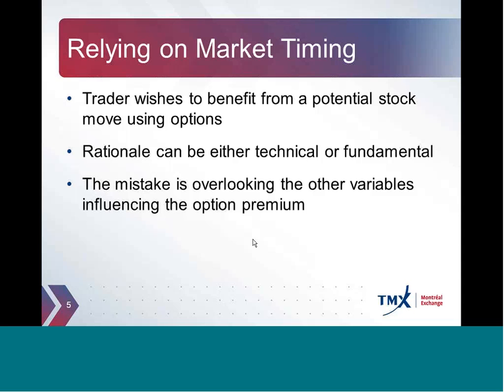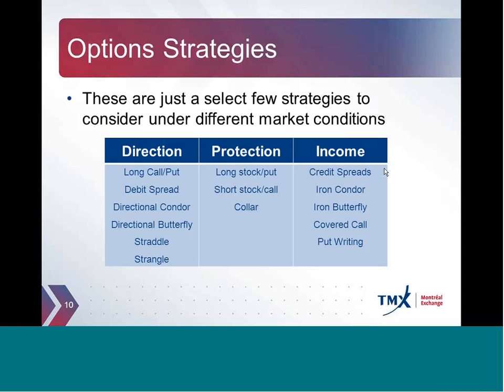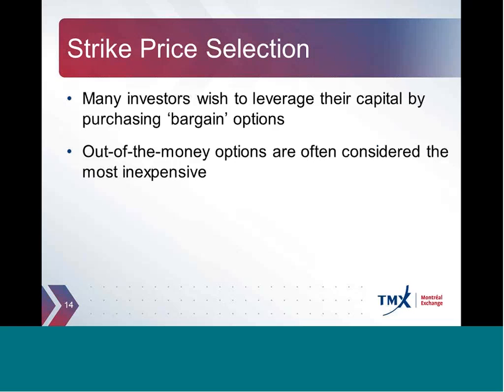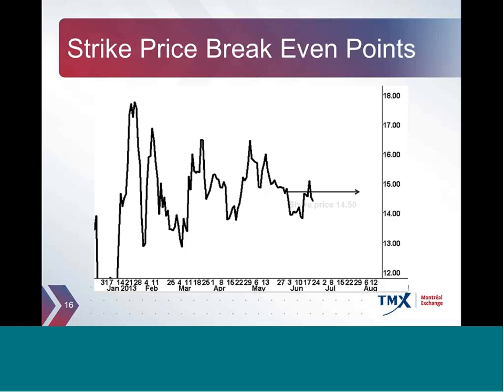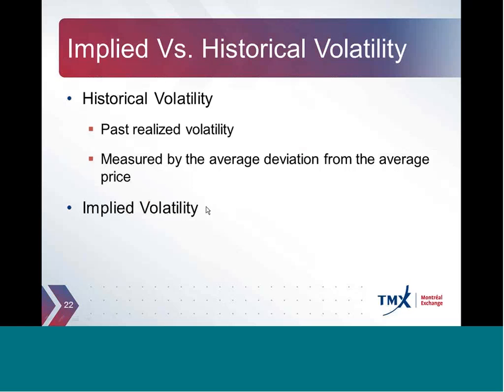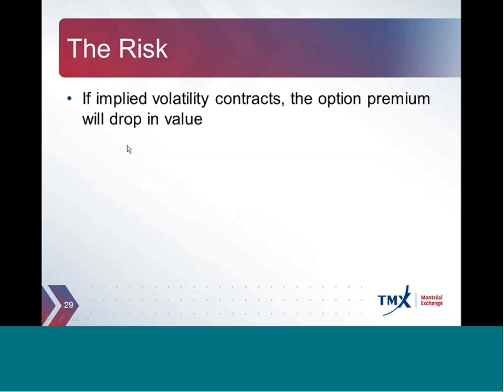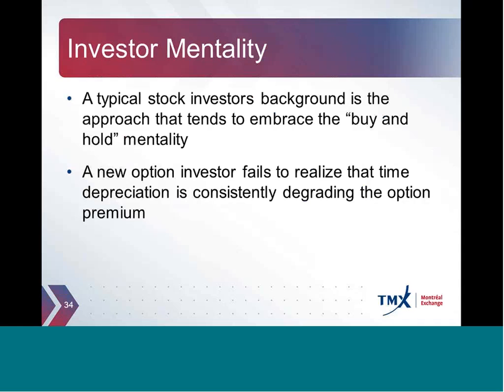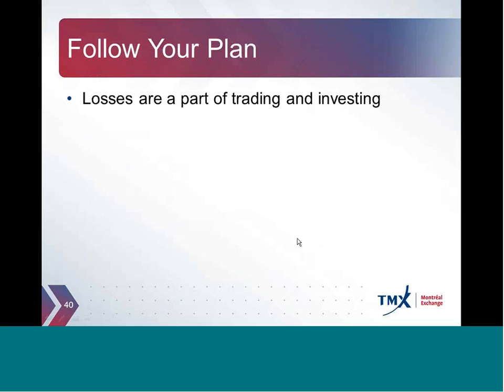Options Investing Trading Mistakes to Avoid